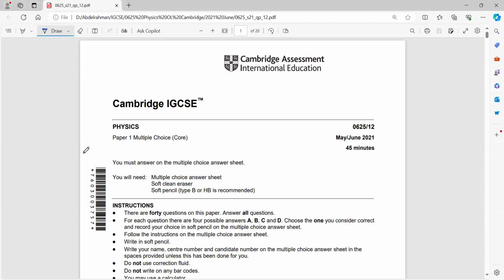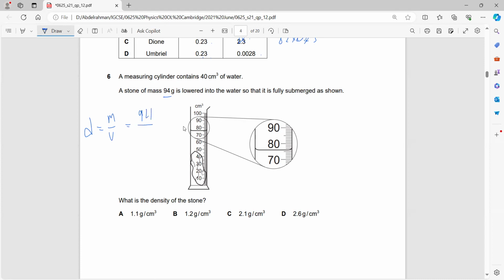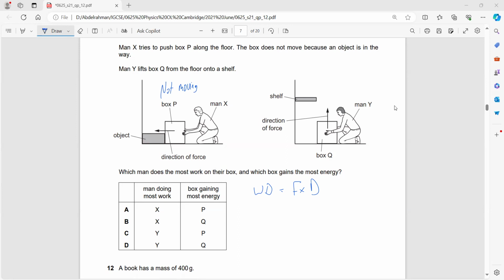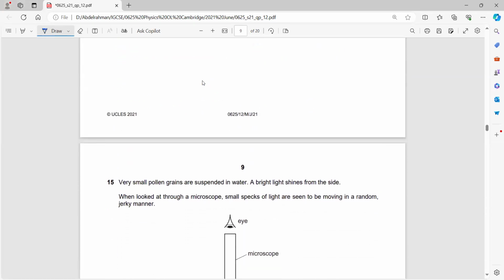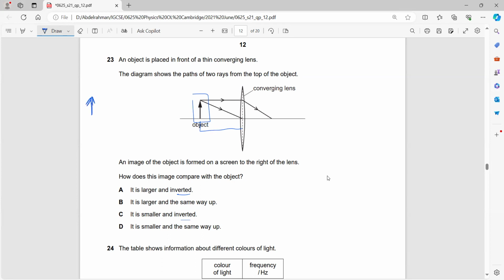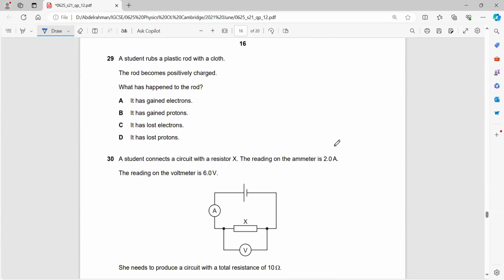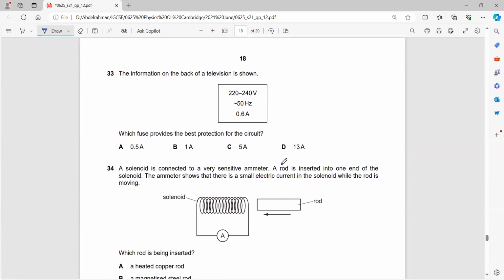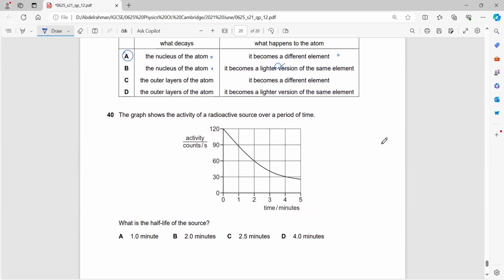IGCSE Physics 0625/12/M/J/21